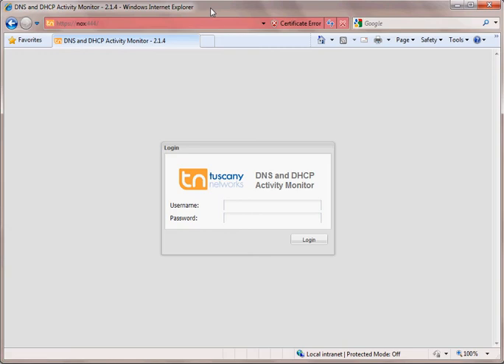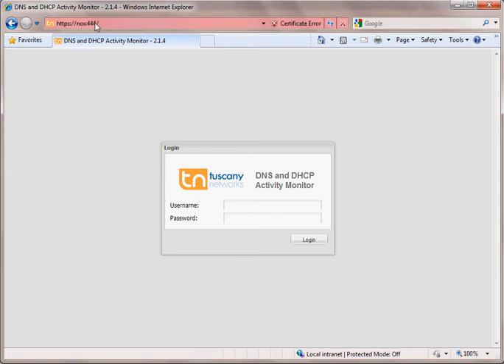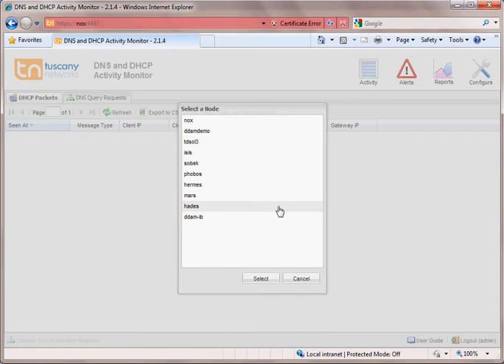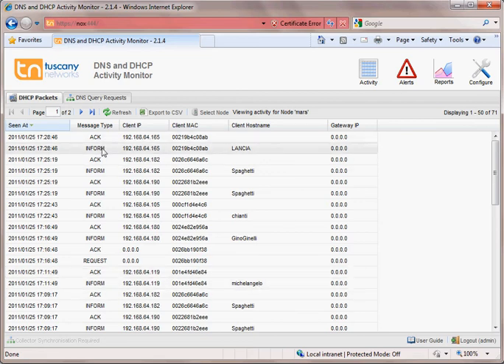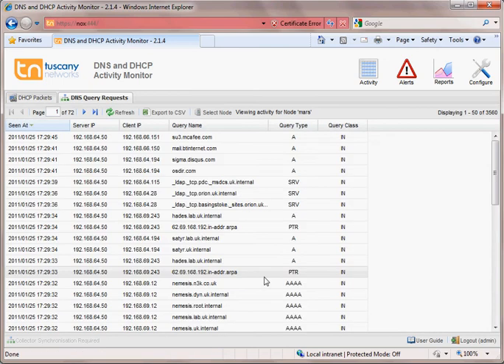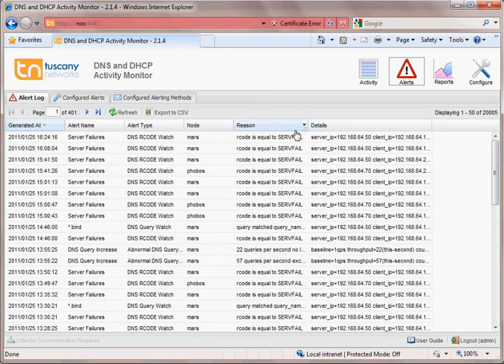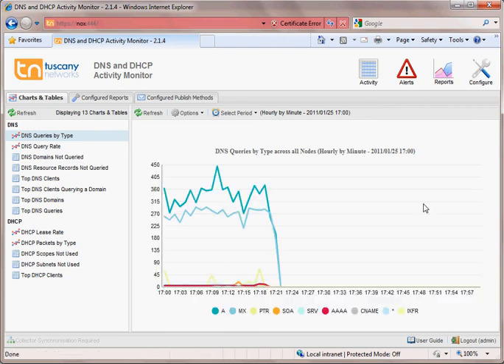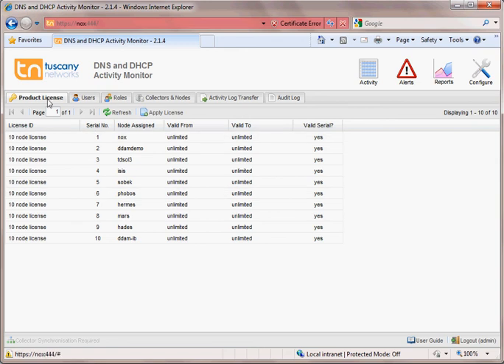DNS & DHCP Activity Monitor - DDAM - Introduction